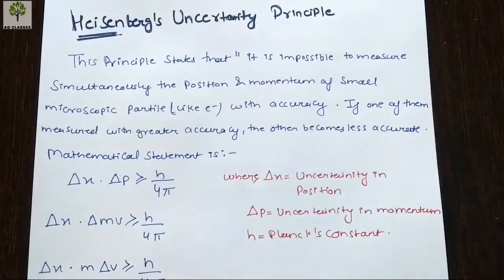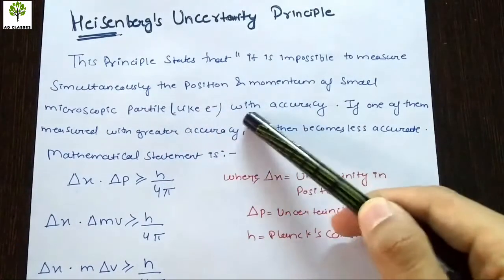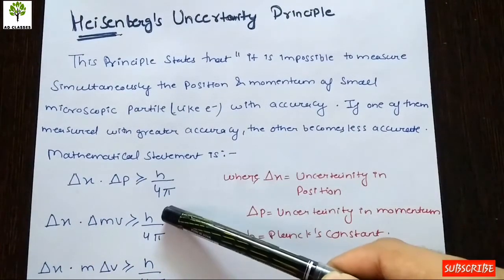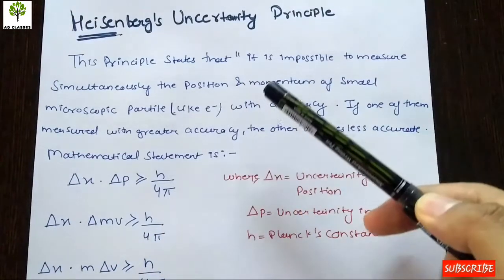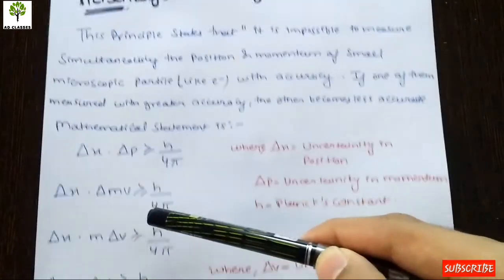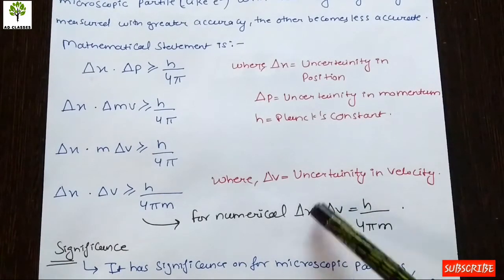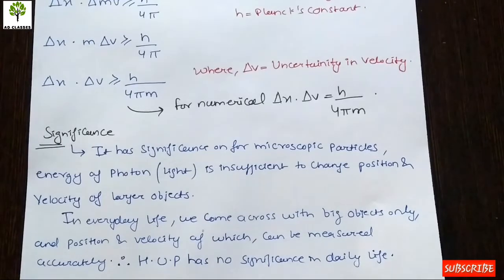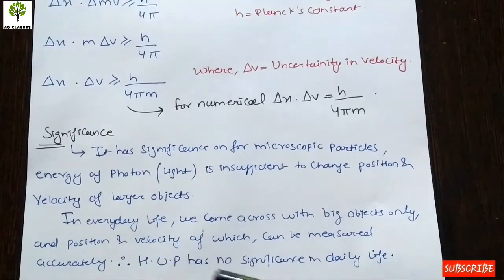Heisenberg Uncertainity Principle & It's Significance Explained in Hindi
CLASS XI
CHAPTER 2 STRUCTURE OF ATOM
TOPIC - HEISENBERG'S UNCERTAINITY PRINCIPLE WITH EXAMPLE